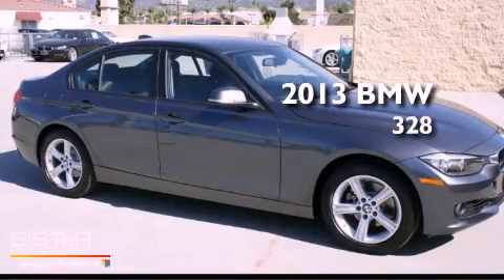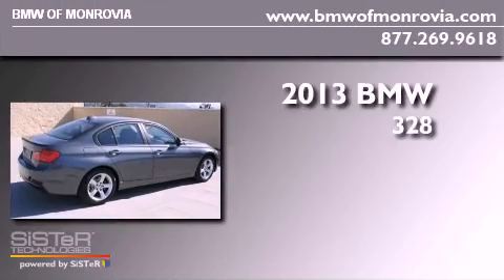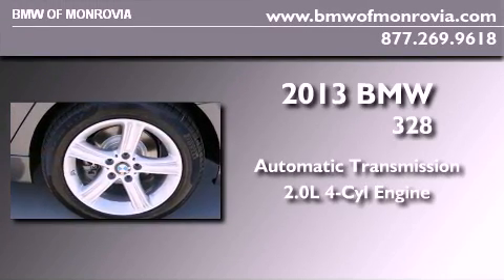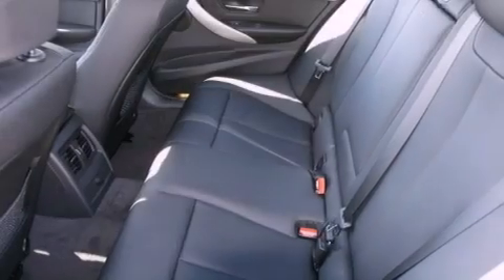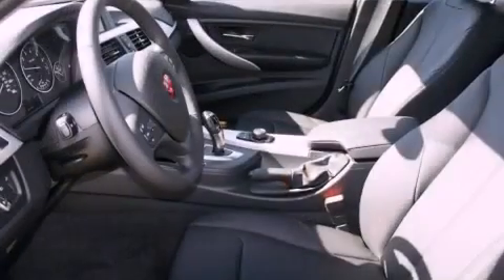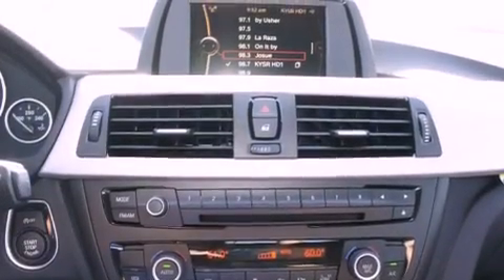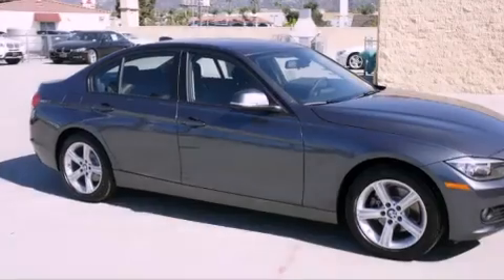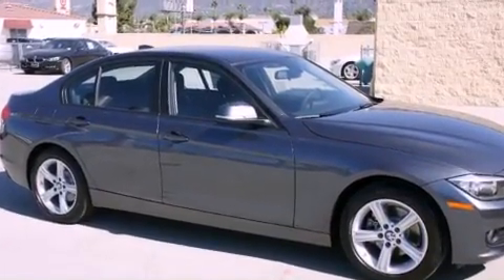2013 BMW 328 Monrovia CA 91016